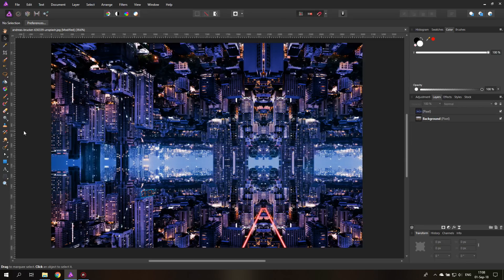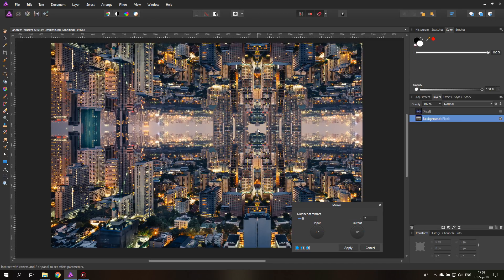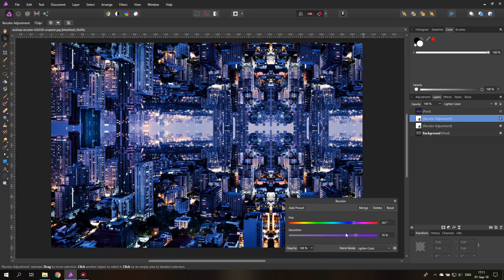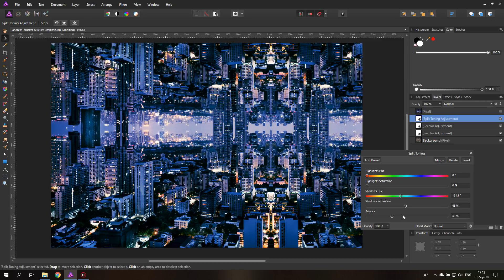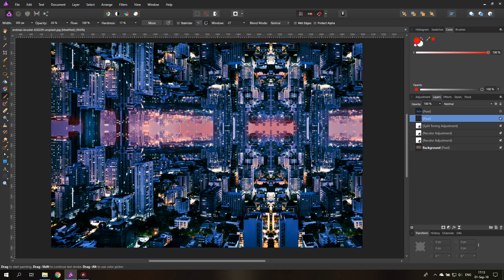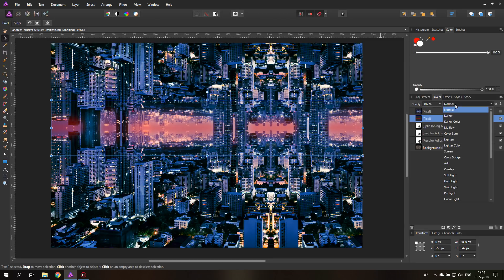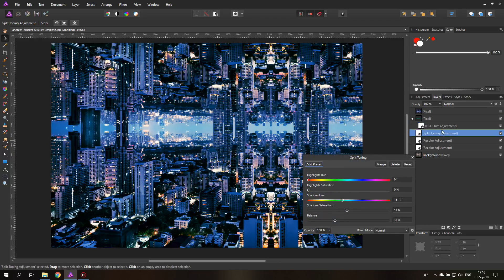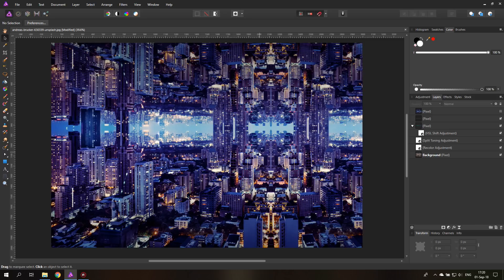Affinity Photo - Sci-Fi City Project EP 01 - Blade Runner Inspired!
Inspired by Blade Runner, one of my favorite Films, i show you how to create a cool Sci-Fi City in this creative project. Part one is will show you are very easy way to get the Mirror City Look. In Part to we are filling the City with futuristic elements to bring it alive.

Color and light adjustments help us in this Episode to make it more believable and create space that makes the image look more 3D.

Affinity Photo Workbook
Affinity Designer Workbook
Affinity Photo Tutorial Book

Canon EOS T7i
Wacom Intous Pro
Wacom Cintiq Pro (new)
iPad 9.7
Apple Pencil for iPad